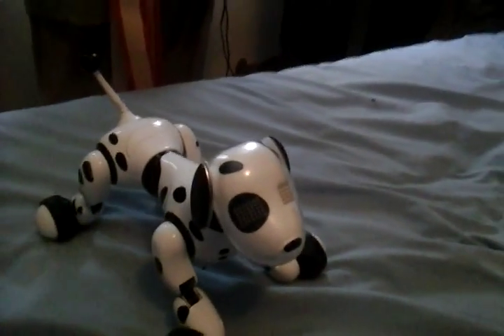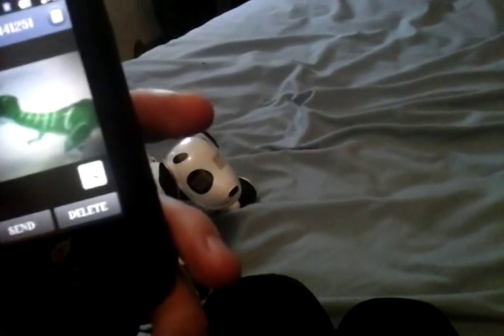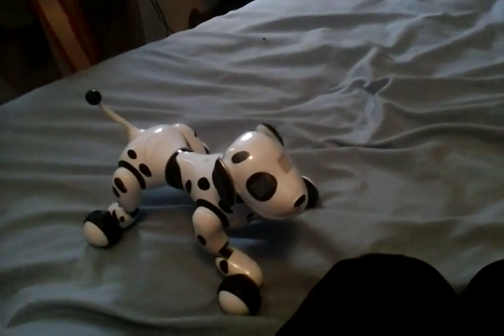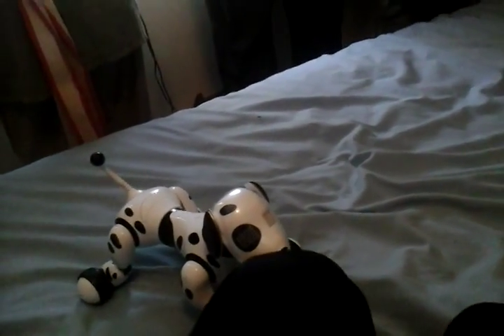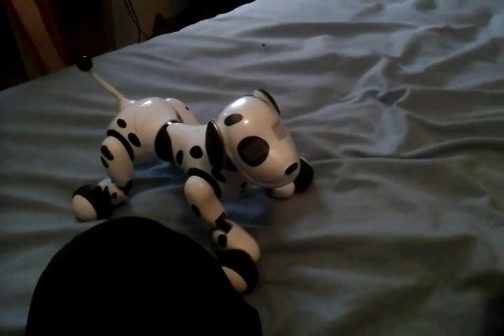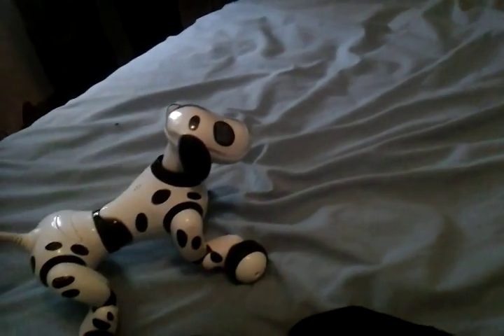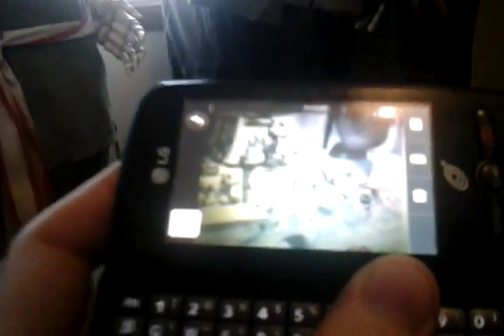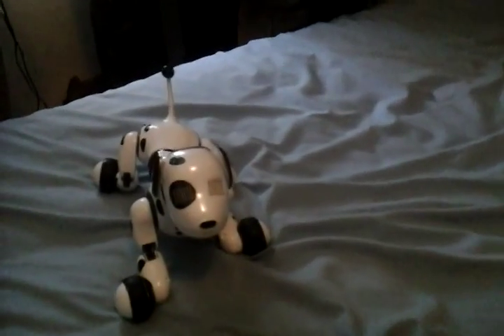talking about spin masters new robots for 2014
sorry the stupid tablet cut me off i made more parts of the video explaining more but some how the videos failed and did not save so sorry but explore the videos for yourself. zoomer dino boomer, zoomer 2.0, zoomer friends shadow and Bentley and zoomer baby zuppies